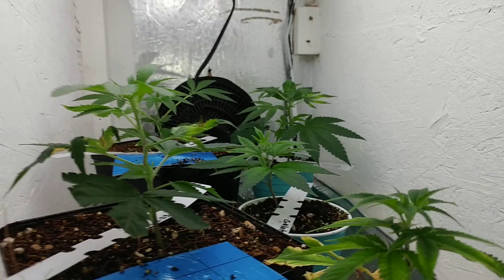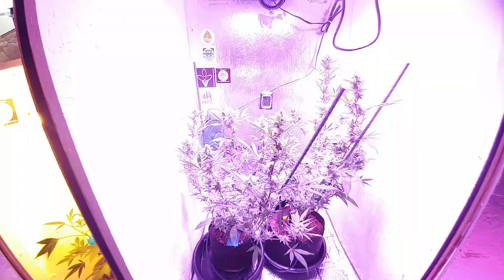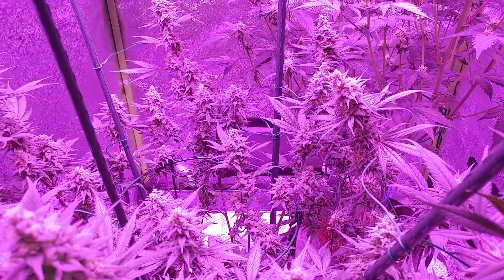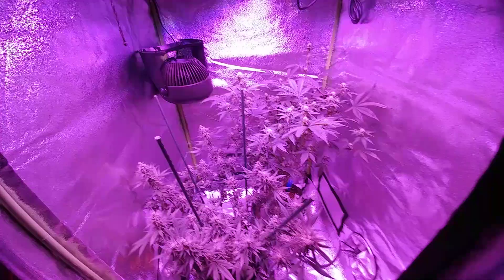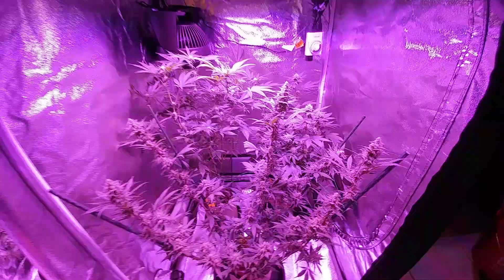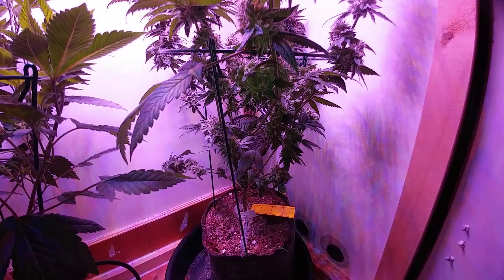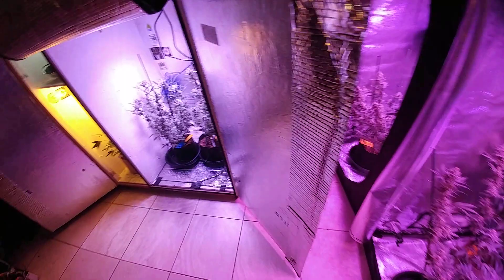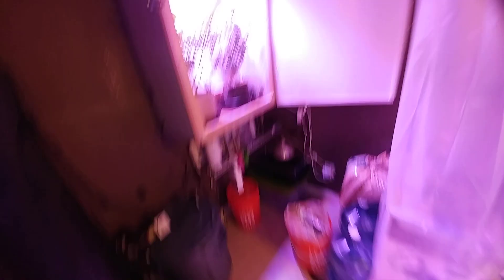Legal Medicinal Medical Cannabis Marijuana Grow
Prop.215, Prop.64, S.B.420 Legal Medicinal Medical Cannabis Marijuana Patient.

Southern California Riverside County Personal Grow.

LED LIGHTING: Meizhi 600w & 900w, Viparspectra 300w & 600w, CFL

PRE-MIXED NUTRIENTS w/ AERATION : CANNA Part 1 &2 , CANNA PK, Cali Bloom Booster, Terpinator.

SOIL: Canna coco 75%, Fox Farms Ocean Forest 20%, Vermiculite 5% w/ Mycos

PEST CONTROL: SNS 203, Captain Jacks Dead bug brew (spray once a week as preventative measure, only in VEG).

STRAINS: Sour OG, Yoda OG, True OG, Gelato

CLONE: Clonex in oasis cubes inside humidity dome.

Carbon Filter w/ inline fan

FLUSH: Reverse osmosis water & Hydrogen Peroxide 3% Topical Solution*